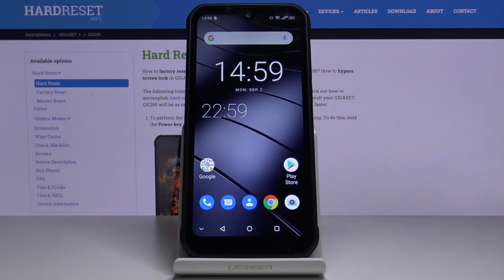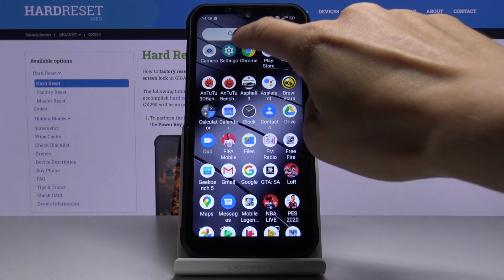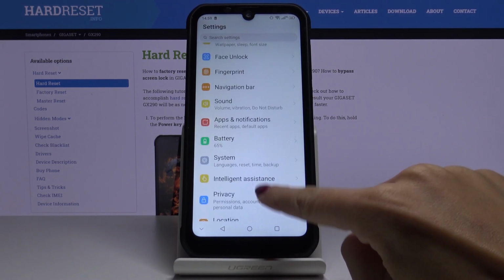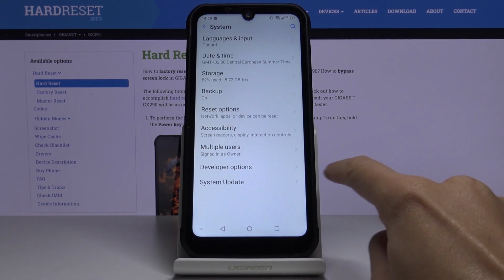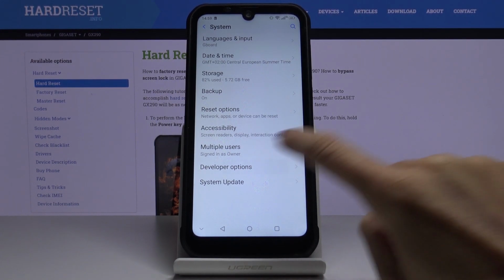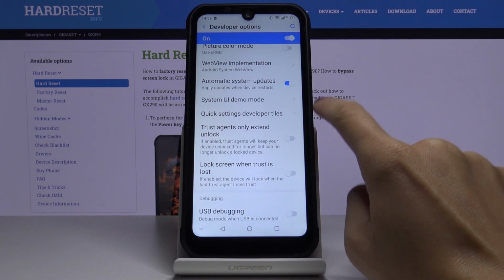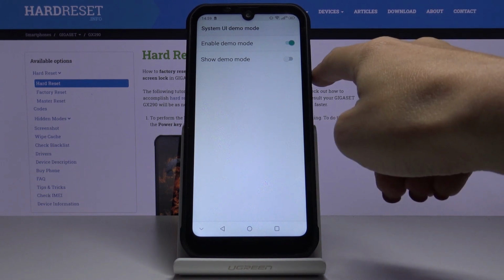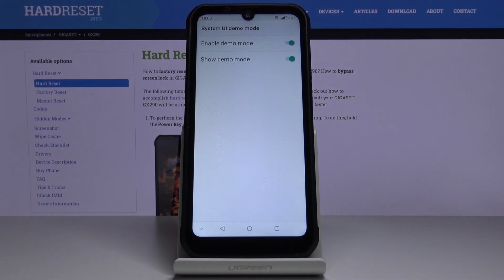How to Open Demonstration Mode in Gigaset GX290 – Floor Mode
Read about Gigaset GX290:
If you’ve been looking for a tutorial on how to enable demonstration mode, here it is. We present to you a quick and useful video. All modes of Gigaset GX290 are useful, but this one is pretty important. Let’s learn together how to open demo or floor mode on this phone model. There will be no complications if you follow all instructions and steps of our Hardreset.Info specialist. Start using demonstration mode quickly!

How to enable Demo Mode on Gigaset GX290? How to open Demo Mode on Gigaset GX290? How will Gigaset GX290 work in Demo Mode? How to use Demo Mode on Gigaset GX290? How to turn on Demo Mode on Gigaset GX290? How to activate Demo Mode on Gigaset GX290?